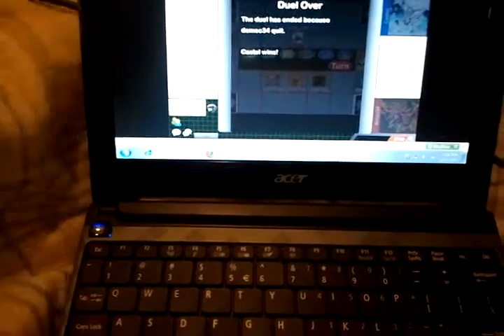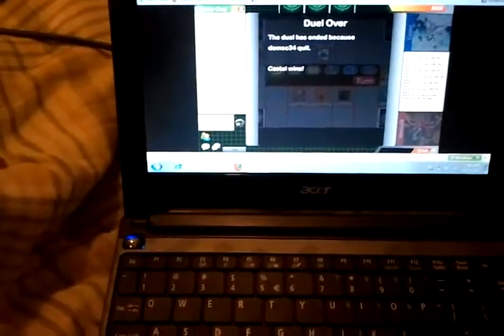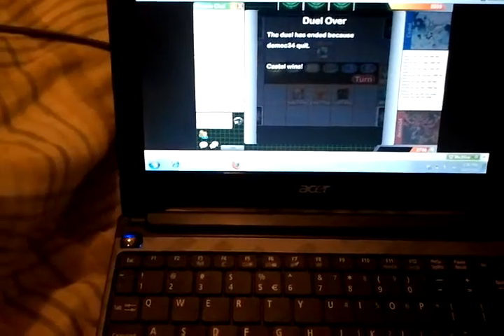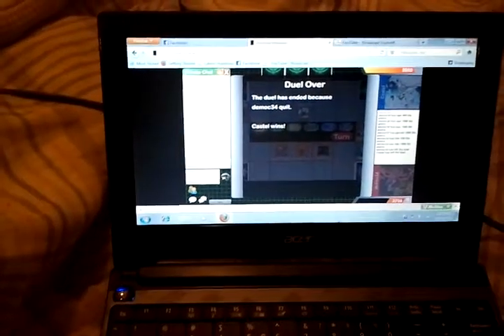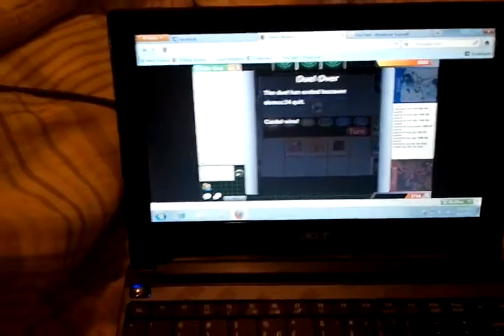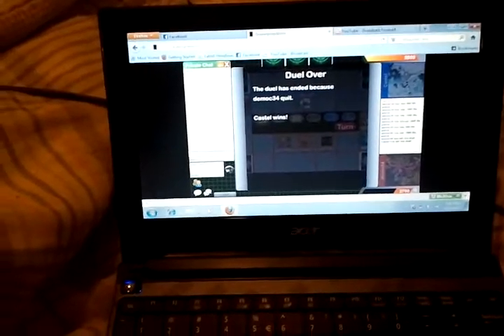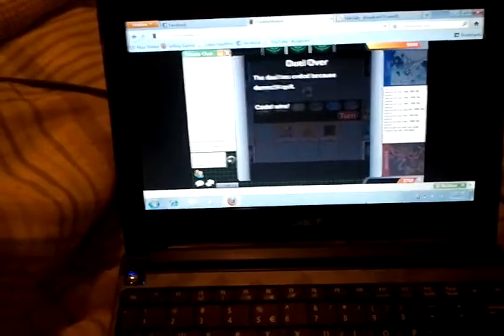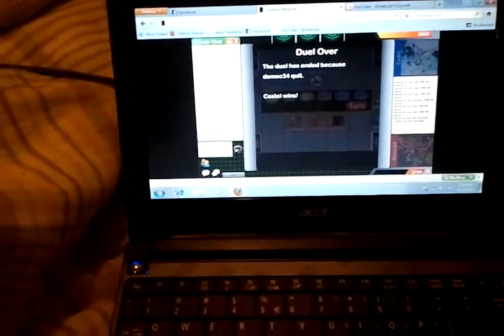What I HATE about Yugioh - Girls and Subs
OneUpKing

Girls get so much subs. Why?
...guys are naturally idiots and will do anything for someone that has a cute face and knows yugioh. wtf?
I'm not bashing girl yugitubers, but make your vids looking like you just got outta bed..and see how these guys will react!